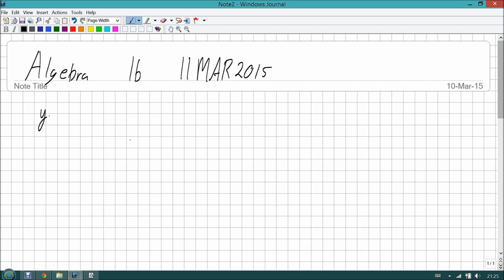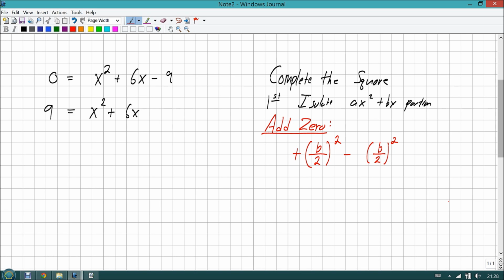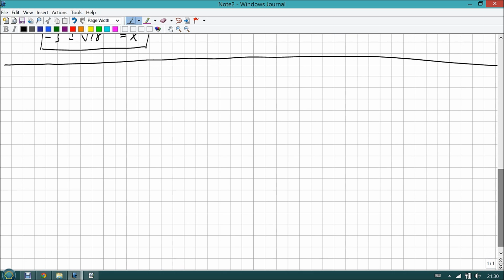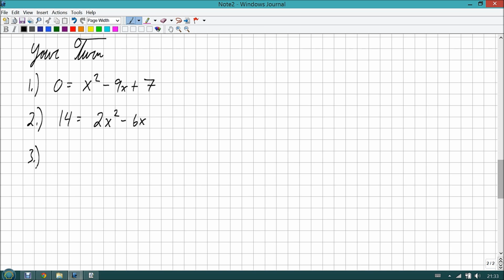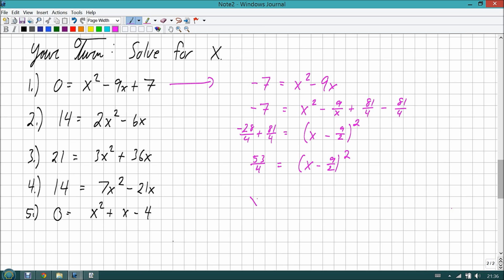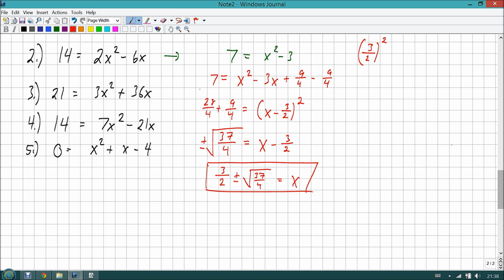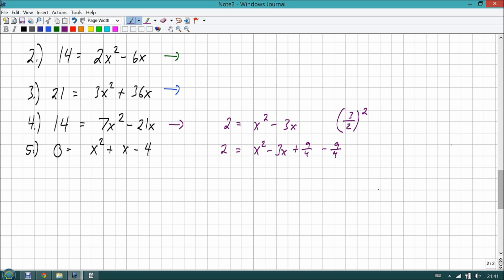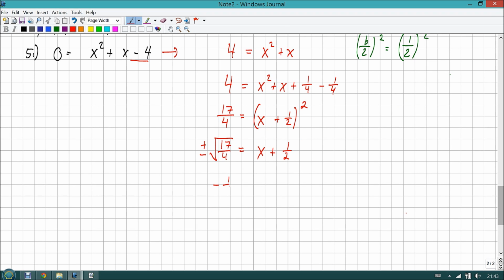Prospect High School Algebra 1b Complete The Square Practice